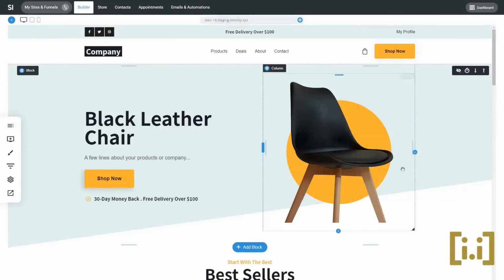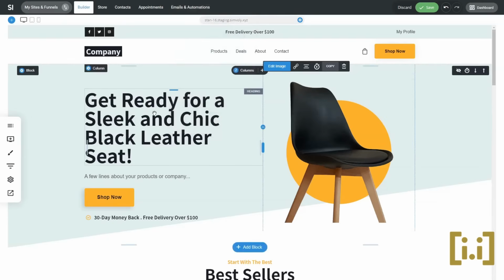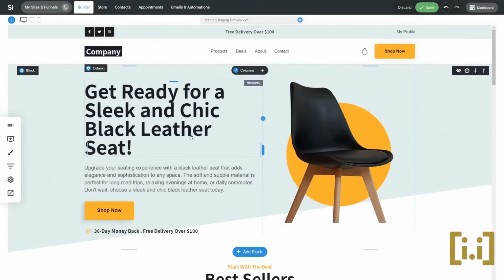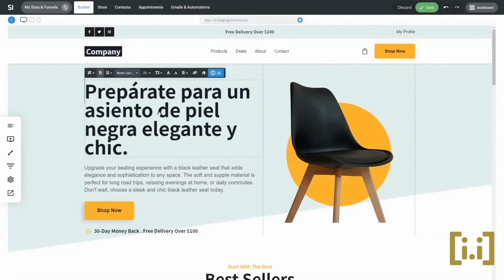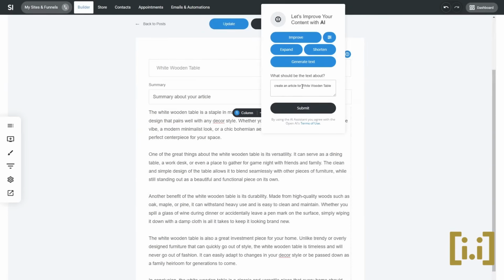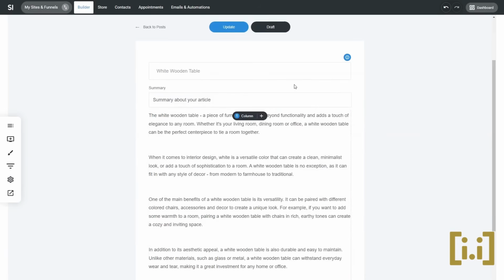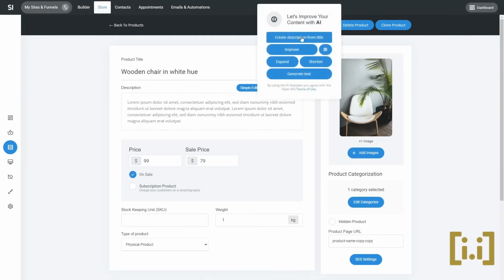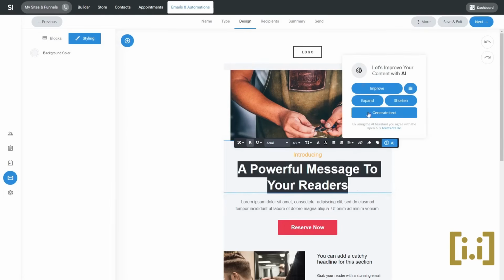AI Text Assistant in inweb.ai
NWEB.AI - AI Text Assistant
Start free!